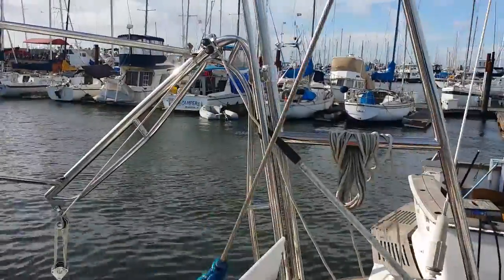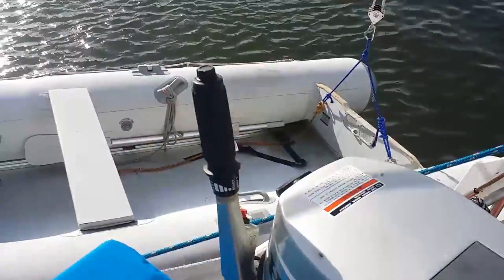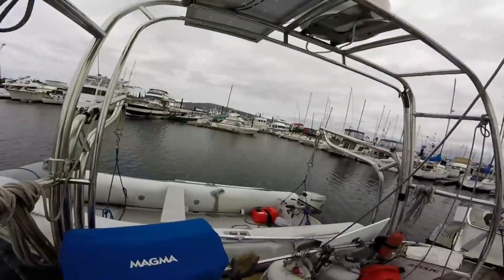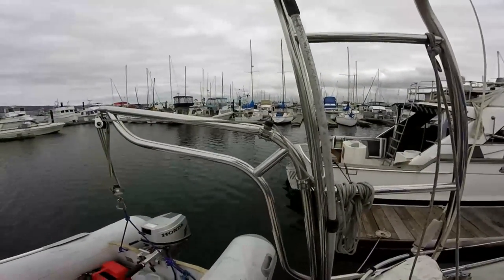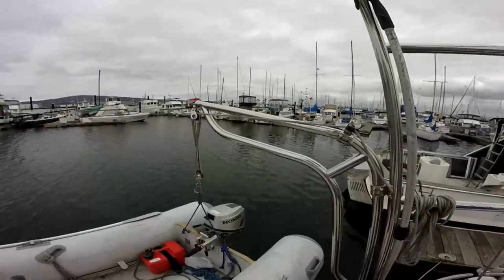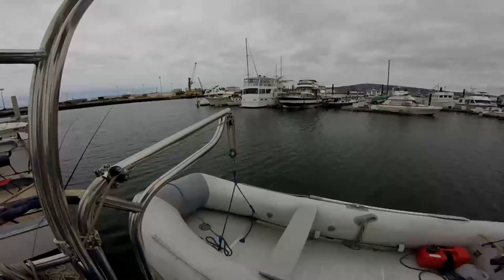Sail Before Sunset - The Tale of the Bent Davits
We absolutely LOVE sailing and we LOVE our part-time liveaboard sailboat, a Morgan 41 Out Island!